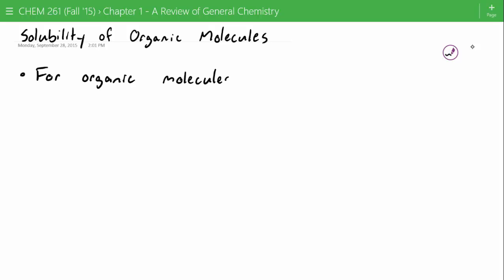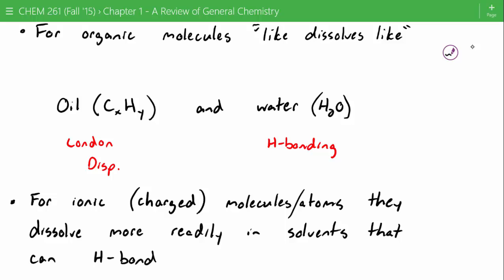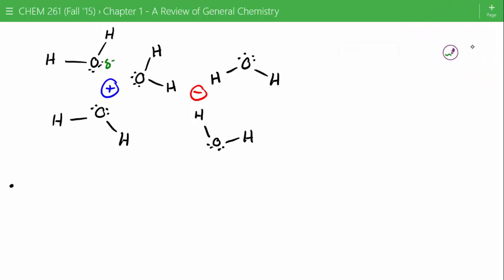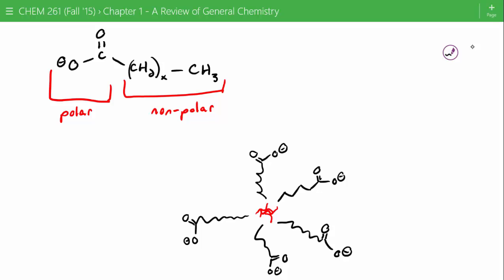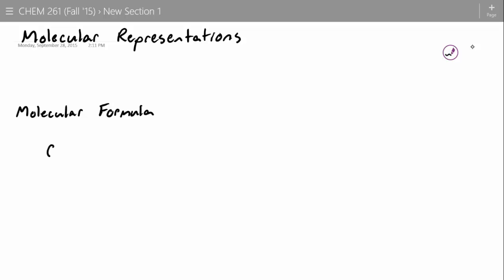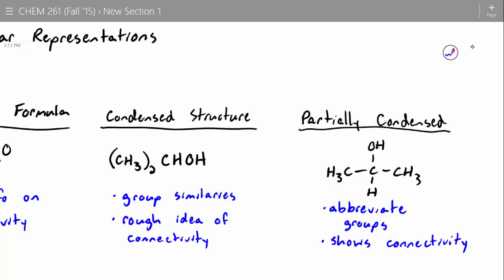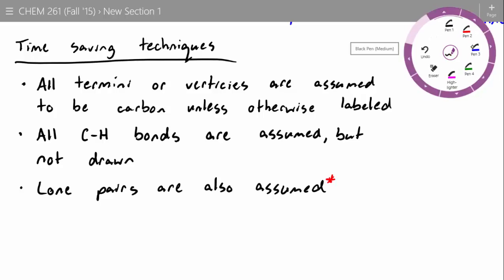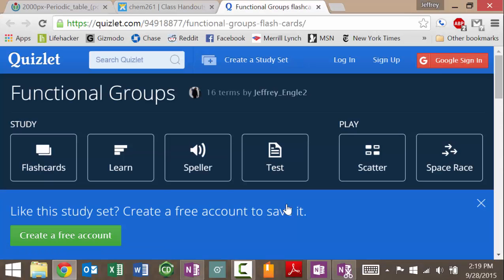Solubility and Introduction to Molecular Representations